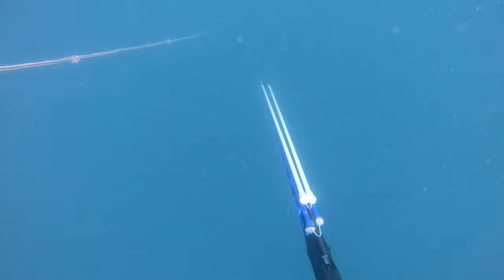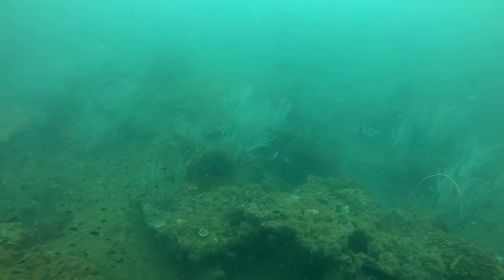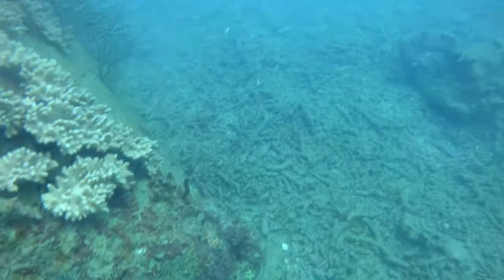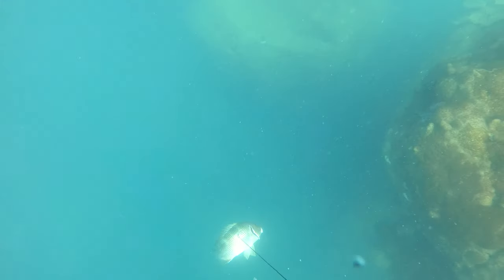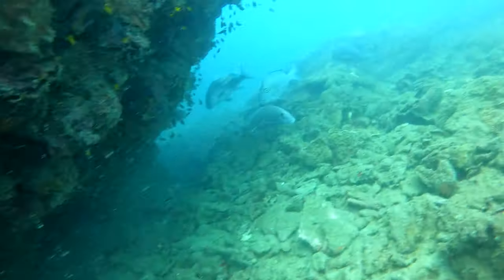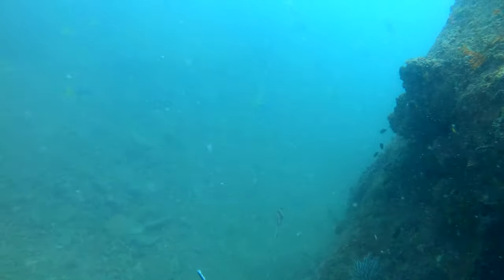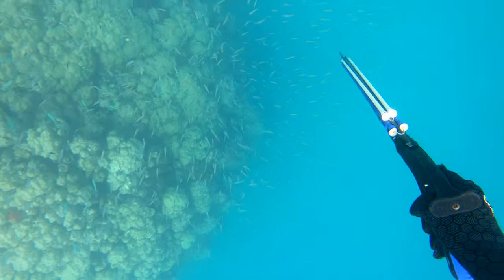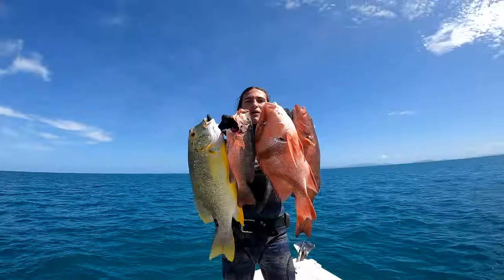Spearfishing Townsville & Lucinda North Queensland Ep. 37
Slightly different video i've put together this week, luckily enough I've managed to get out a few times in between the weather and did a trip out of Lucinda at Bramble Reef as-well as a trip out of Townsville trying out some new ground on the inshore islands and shoals. Managed to get myself onto my first Red, Sail fin snapper and Fingermark